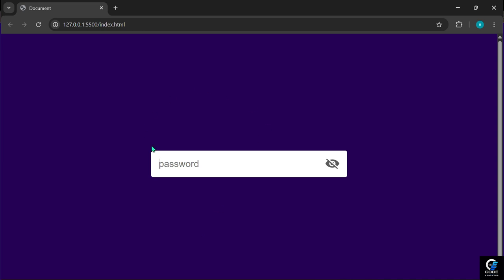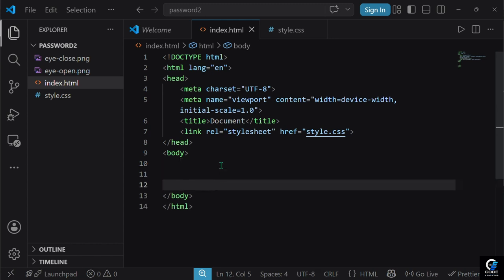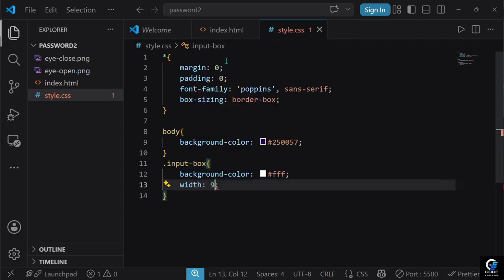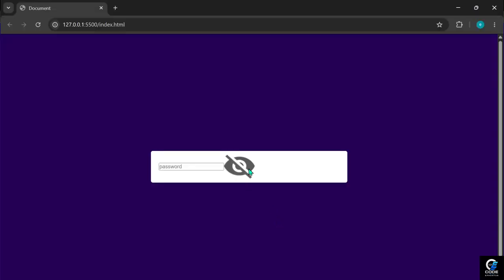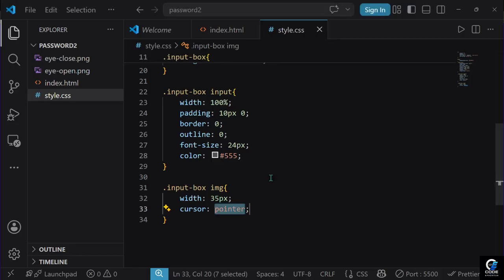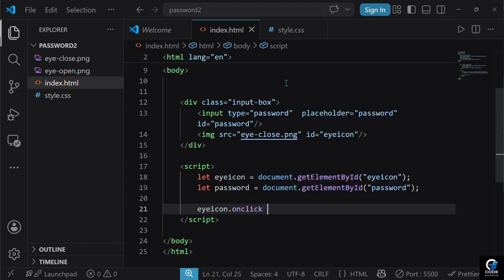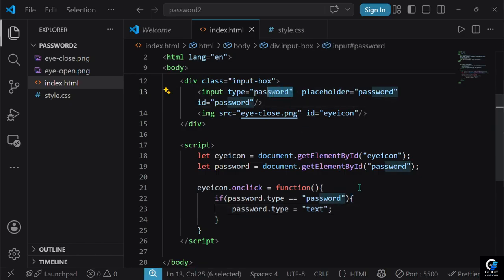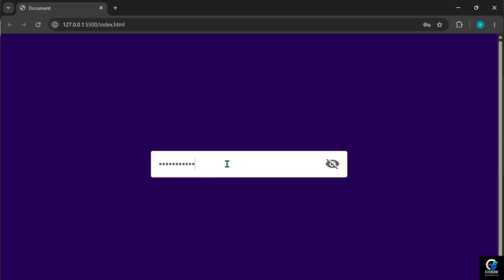How to Create a Show/Hide Password Toggle with JavaScript 👁️ | Beginner Tutorial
In this JavaScript tutorial, you'll learn how to create a Show/Hide Password Toggle feature using HTML, CSS, and JavaScript.

We'll build a password input field where users can click an eye icon to show their password and click it again to hide the password.

🔥 In this video, you'll learn:

✅ How to create a password input field
✅ How to toggle between password and text input types
✅ How to show and hide a password with JavaScript
✅ How to change an eye icon when clicking the button
✅ How to handle click events in JavaScript
✅ How to make an interactive password input
✅ How to use JavaScript to manipulate HTML elements
✅ How to build a useful beginner-friendly JavaScript feature

This is a great mini project for beginners learning JavaScript and DOM manipulation. You can use this feature in login forms, registration forms, and other authentication interfaces.

💻 Technologies Used:
• HTML
• CSS
• JavaScript